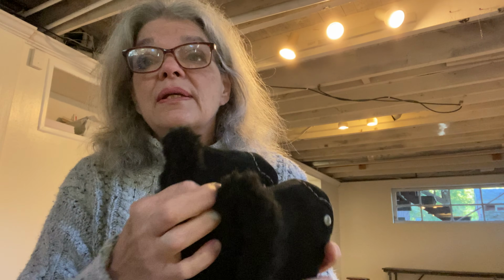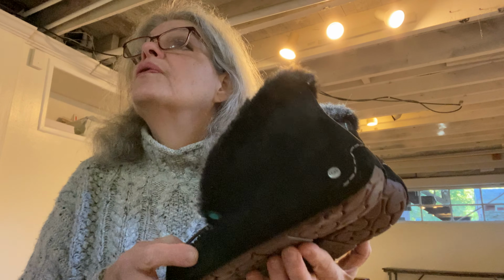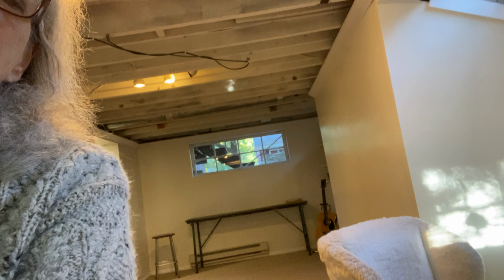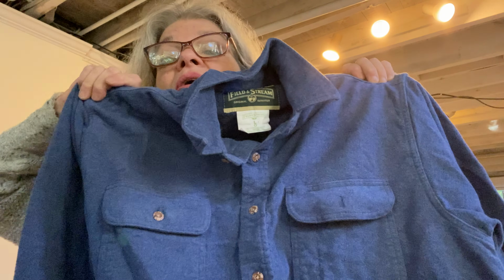My Side Hustle On Ebay Made Me $143! How Much Is Actually Profit?